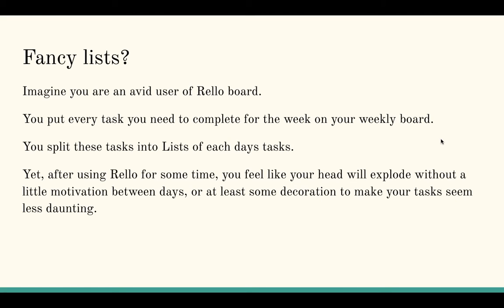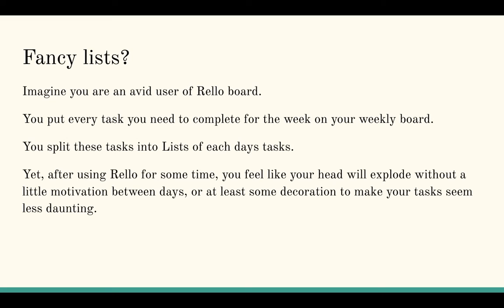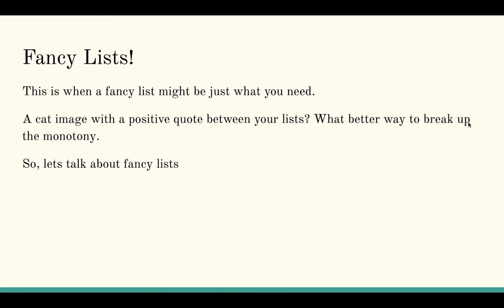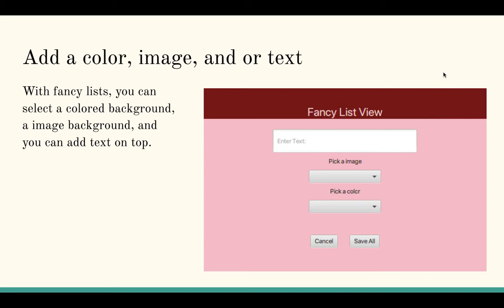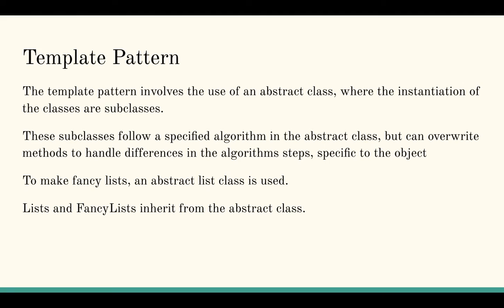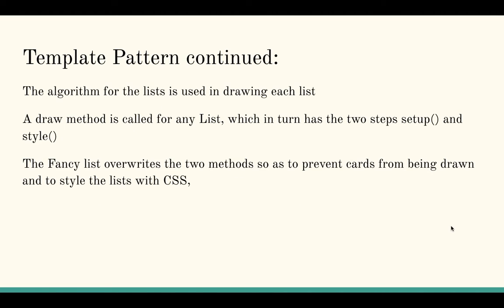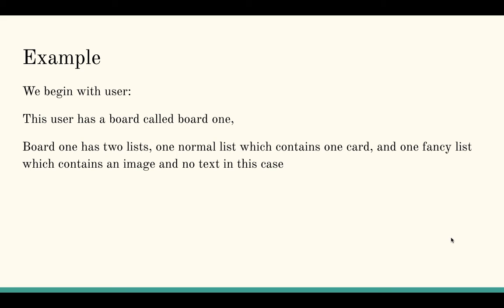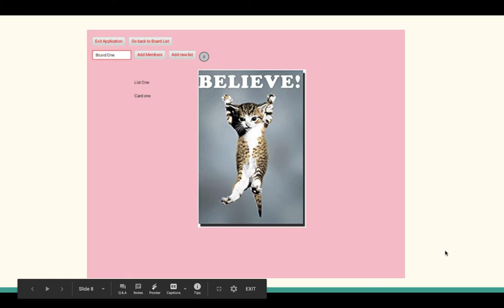Sprint 5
By: Robert Ranseen